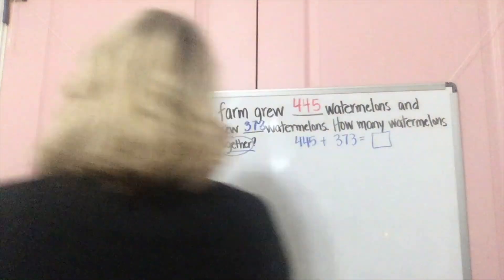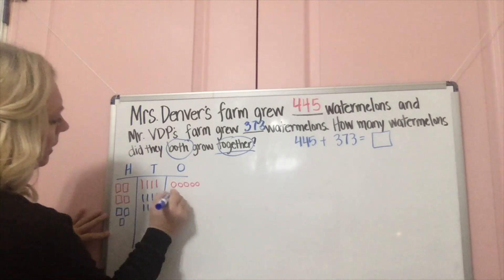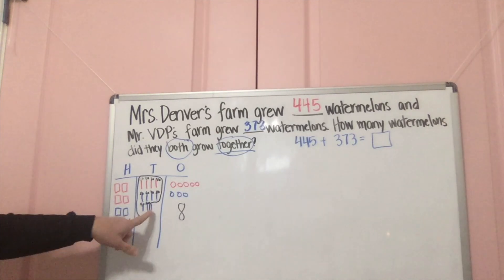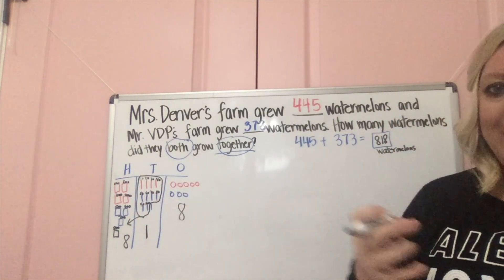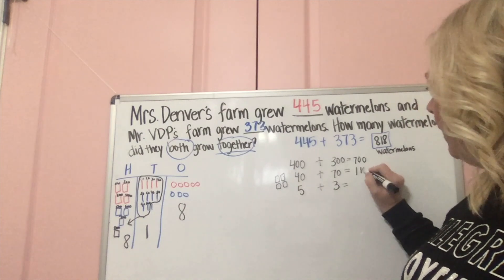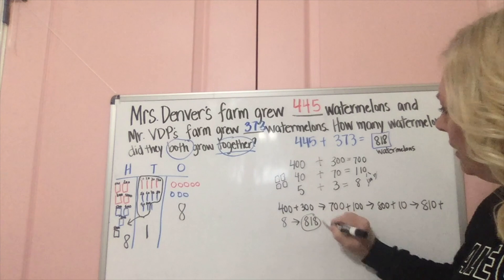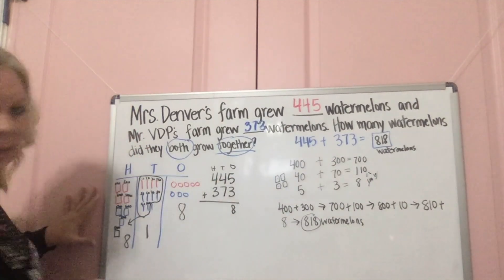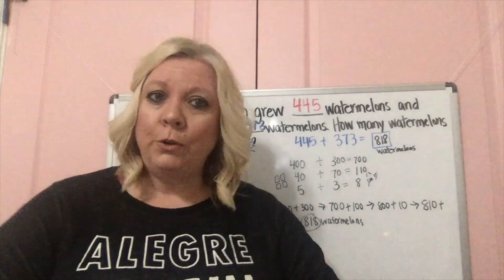CGI math April 23